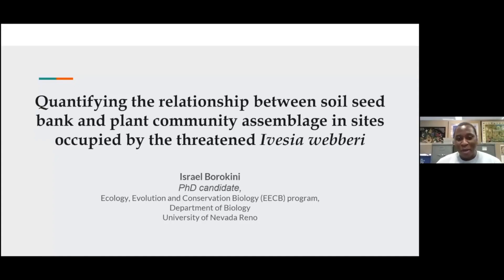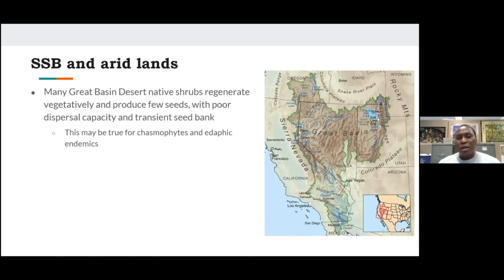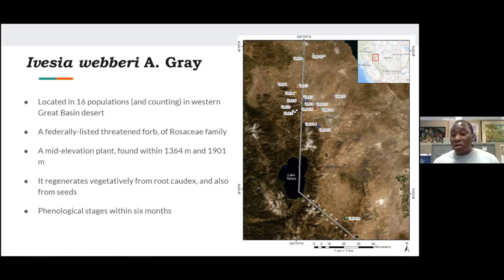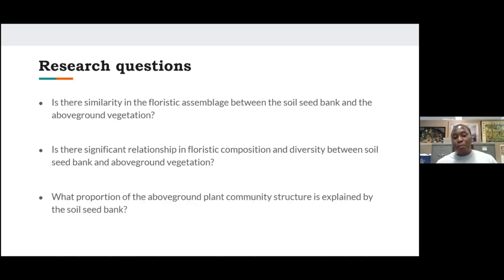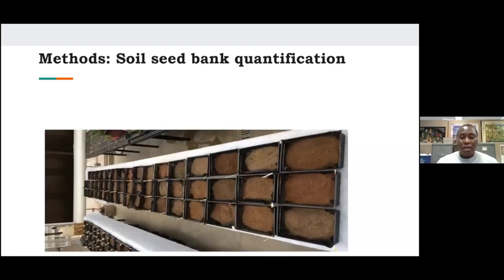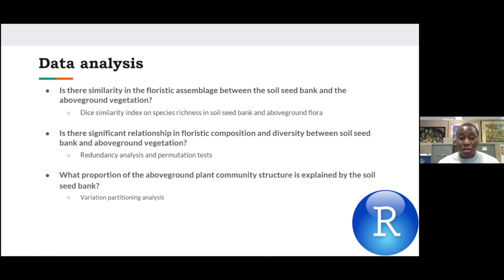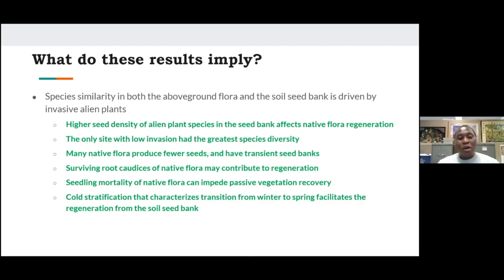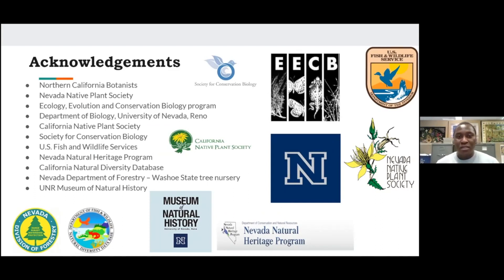Quantifying the relationship between soil seed bank - Israel Borokini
Title: Quantifying the relationship between soil seed bank and plant community assemblage in Ivesia webberi A. Gray populations

Topic: Rare species management

Presented by: Israel Borokini, University of Nevada, Reno, during the 2020 Natural Areas Conference.

View the abstract: The soil seed bank is an important ecosystem component that can be pivotal for long-term persistence of many plant species. However, many Great Basin Desert perennials invest in clonal regeneration at the expense of seed production, which could limit the importance of their soil seed banks for species persistence. Furthermore, large areas of the Great Basin are currently invaded by alien weeds. Therefore, this study evaluates the relationship between the aboveground flora and the soil seed bank in 10 sites containing populations of the federally threatened perennial forb Ivesia webberi. We used redundancy analysis, multiple regression on distance matrices, and variation partitioning to quantify the relationship between the aboveground flora and the soil seed bank, accounting for the effects of spatial processes and environmental variables describing the climatic and site conditions in the 10 studied sites. Findings reveal high dissimilarity in species assemblage and abundance between the aboveground plant communities and the soil seed bank. This is largely driven by the abundance of invasive alien weeds that are prevalent in the seed bank. The majority of the dominating native plants sampled in the standing vegetation were absent in the soil seed bank, suggesting high seedling mortality, possibly exacerbated by the competitive effects of invasive weeds. Overall, the plant community structure in the sampled sites is influenced by climatic factors, while floristic dissimilarity between the standing vegetation and the soil seed bank may be due to the abundance of invasive weeds. This indicates low resilience and high risk of native species loss following perturbation. Post-disturbance succession in these plant communities will be largely dominated by invasive annual species, and therefore native plant seeding may be necessary to sustain the ecological legacies of the desert ecosystem.